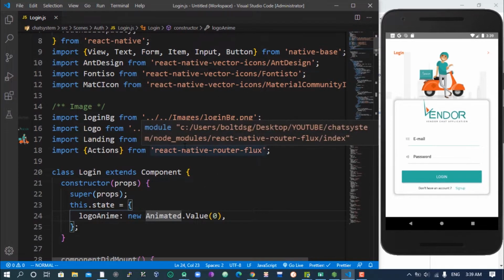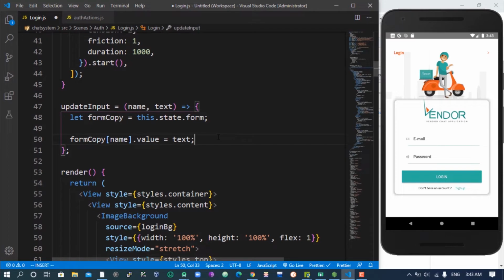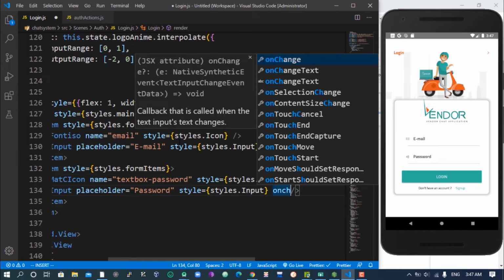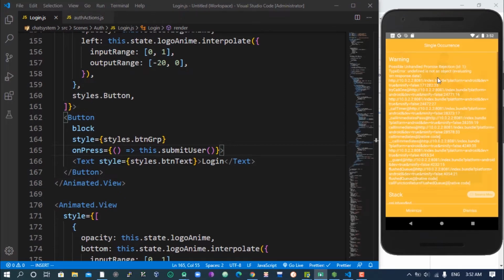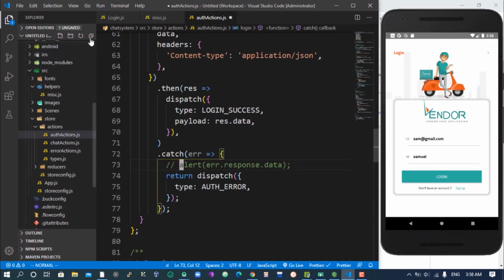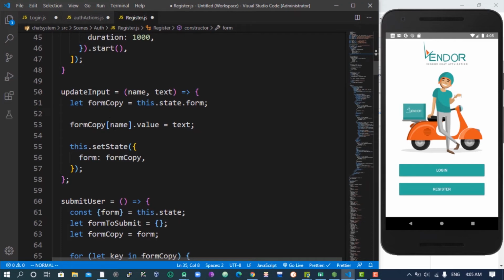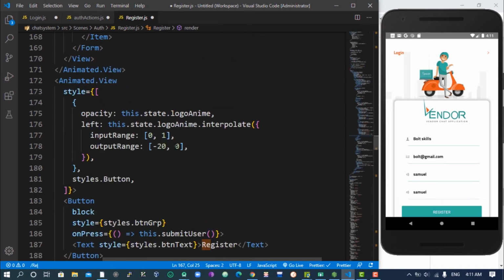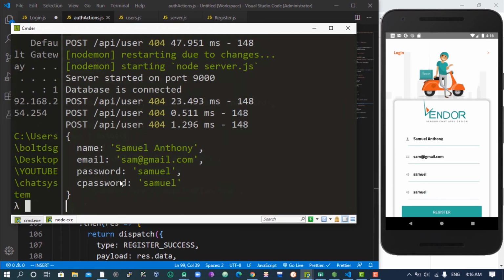React Native: Vendor Chat App [7] - react native post request with login / register to node.js api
This video tell us how we can make use of our actions and also our flux scenes, for us to be able to make a post request to our node api.